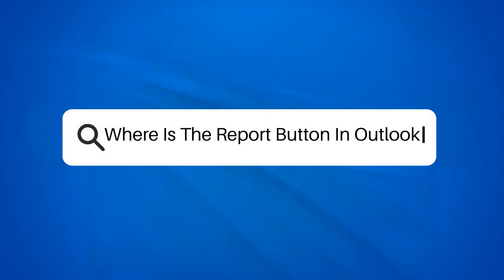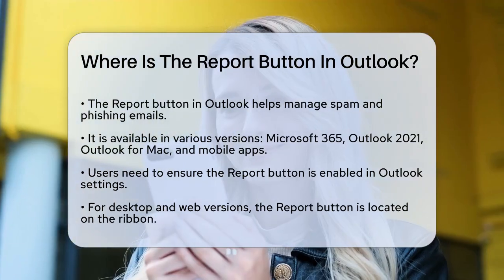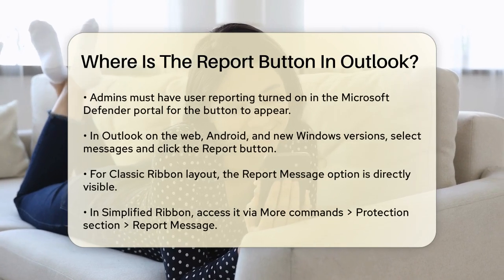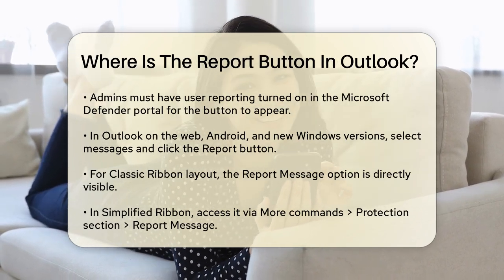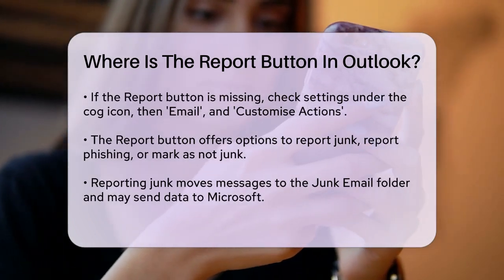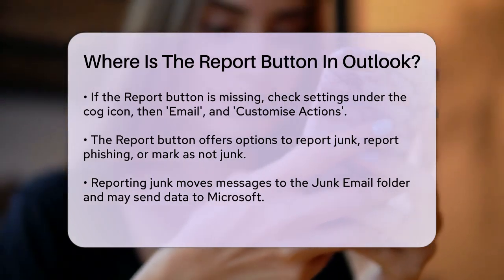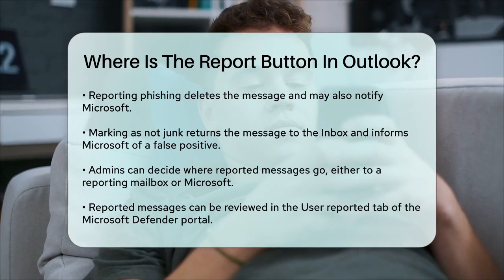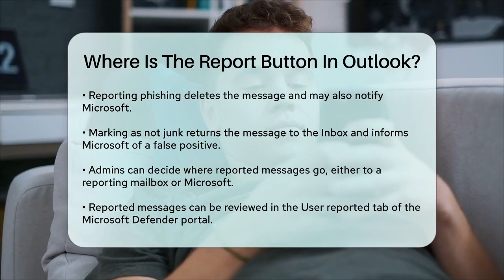Where Is The Report Button In Outlook? - TheEmailToolbox.com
Where Is The Report Button In Outlook? In this video, we take a closer look at an essential feature in Outlook that helps you manage unwanted emails effectively. Knowing how to report spam and phishing attempts can make your email experience much safer and more streamlined. We’ll guide you through the process of locating the Report button in various versions of Outlook, including desktop, web, and mobile apps. You’ll learn how to enable this feature in your settings and what to do if the button seems to be missing.

We’ll also cover the different options available when you use the Report button, including how to report junk emails and phishing attempts, as well as how to retrieve messages that may have been incorrectly marked as junk. For administrators, we’ll discuss how to configure reporting settings for your organization.

Whether you’re a casual user or managing emails in a professional setting, understanding how to utilize the Report button can enhance your email management skills. Don’t miss out on this important information that can help keep your inbox secure.